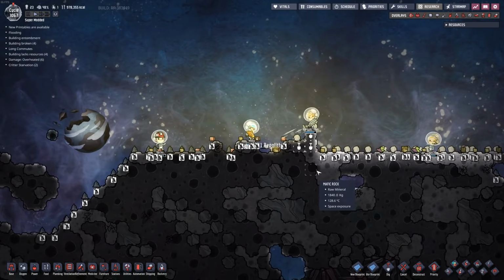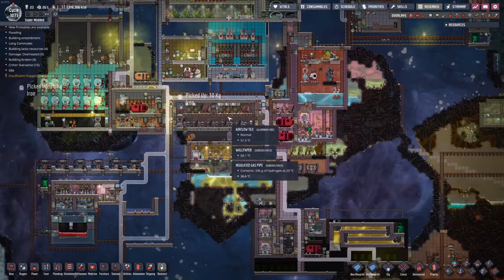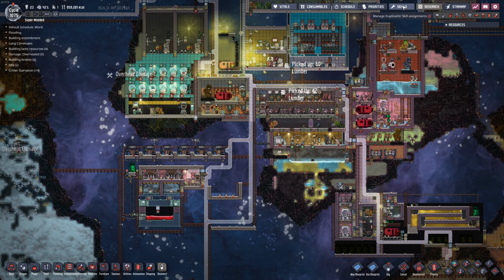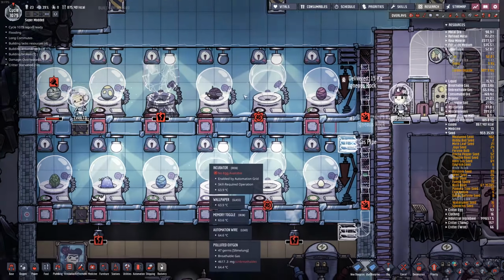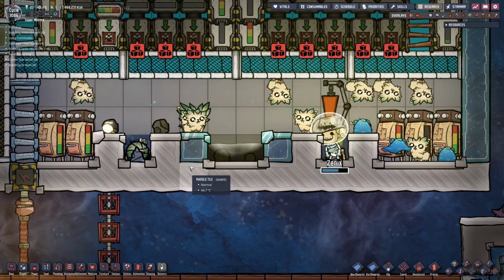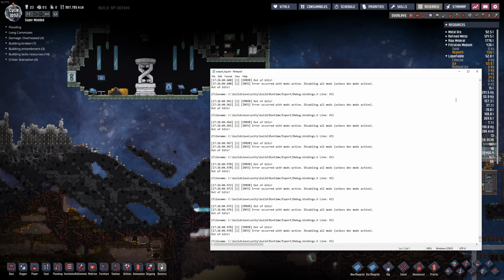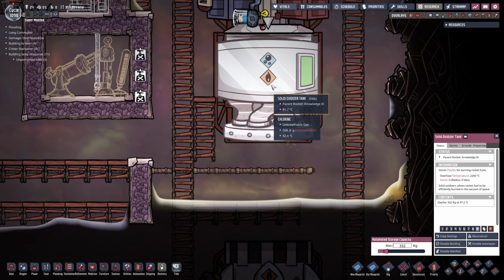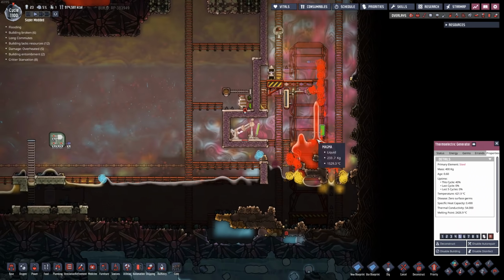This Thermalelectric Generator is Cool! Super Modded Oxygen Not Included EP28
I downloaded 70+ Mods for Oxygen Not Included! Will these dupes survive or will my computer melt? We are about to find out in the most extreme modded Oxygen Not Included Playthrough I have ever attempted.